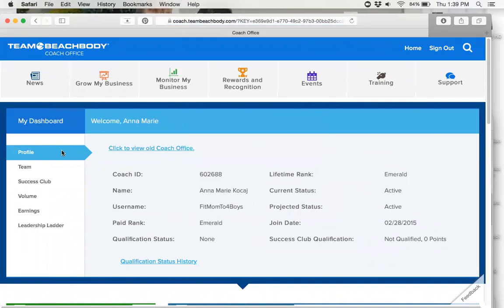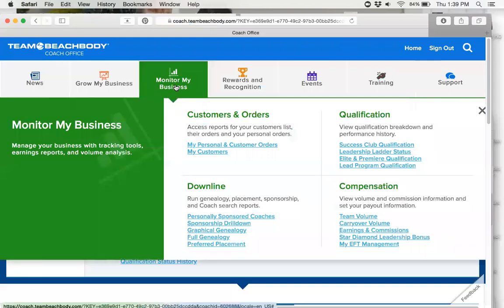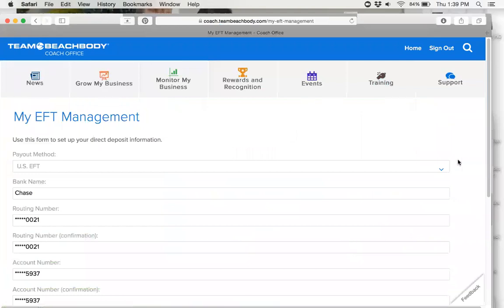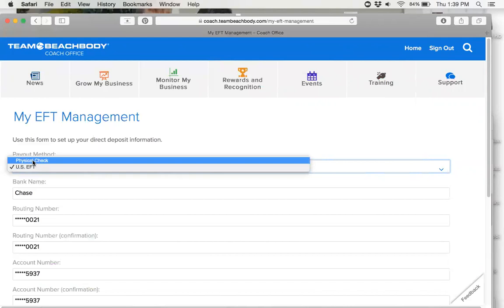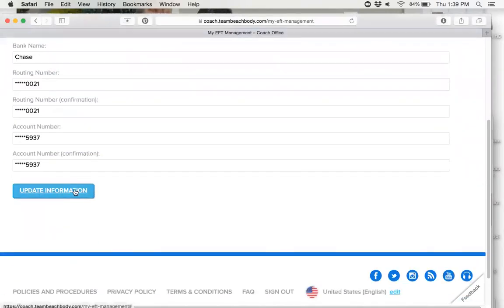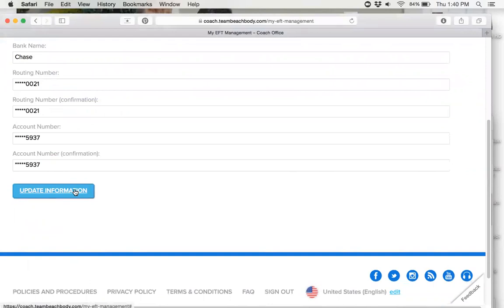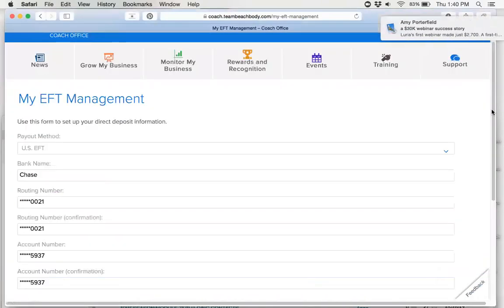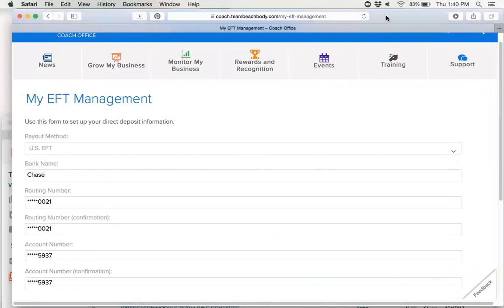Team Empower Training - Changing EFT Settings in new Coach Office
How to Change your direct deposit settings in the new Team Beachbody Coach Office.